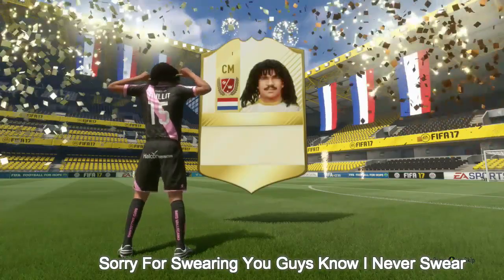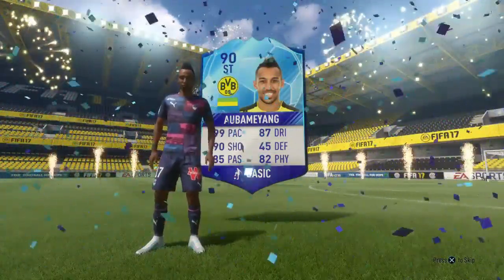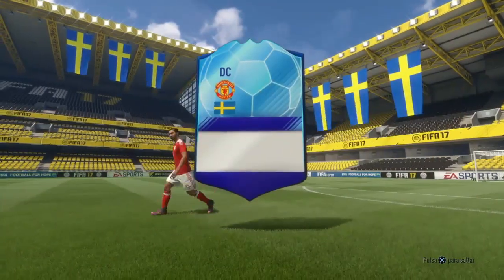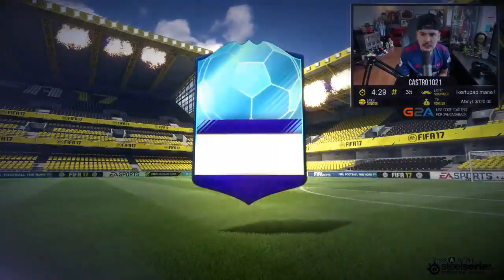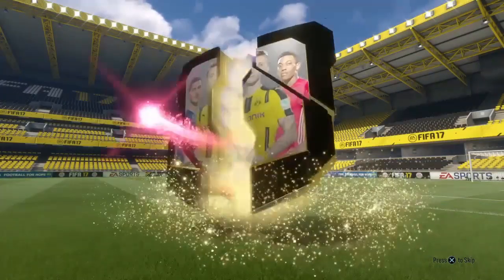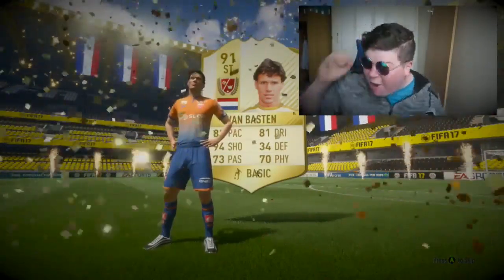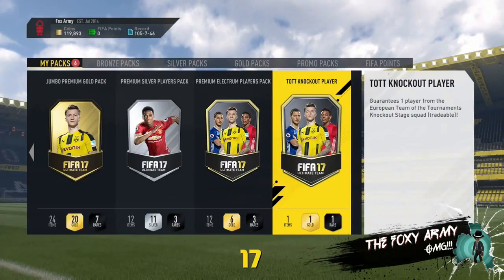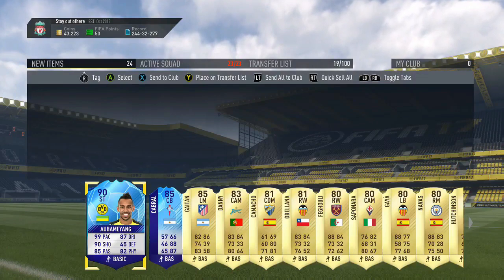3 Record Breaker Ronaldos In 1 Pack Opening! Best Packs You Will Ever See! Fifa 17 Ultimate Team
Sub To These Guys